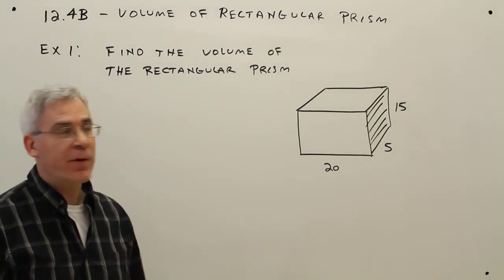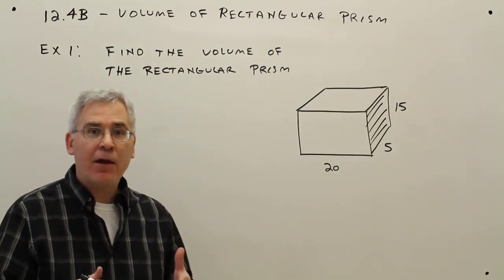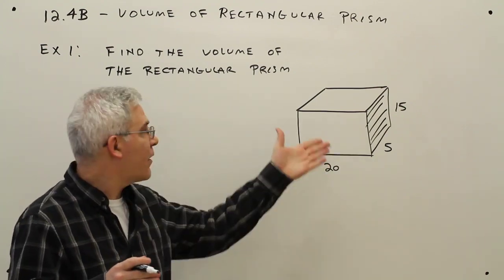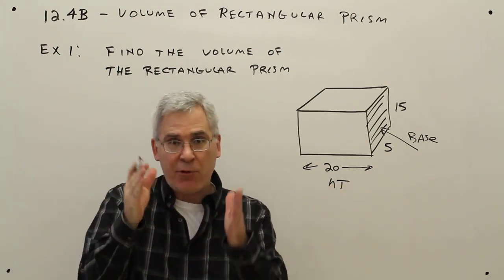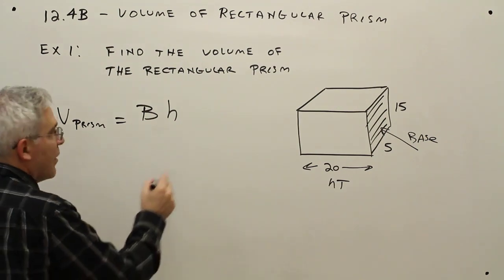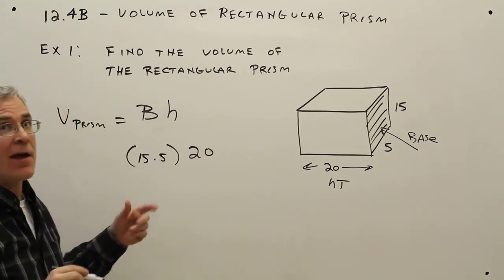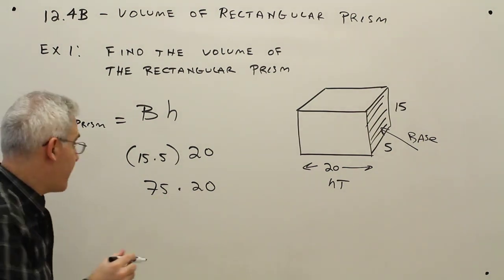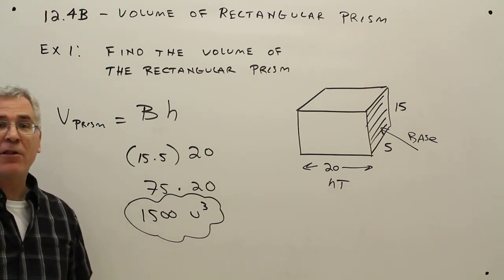12.4B--Volume of Rectangular Prism